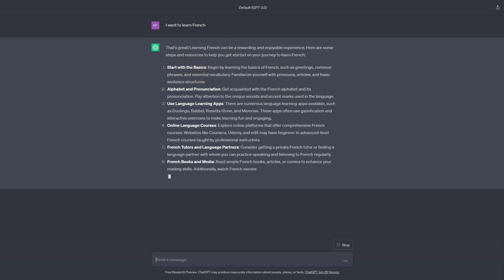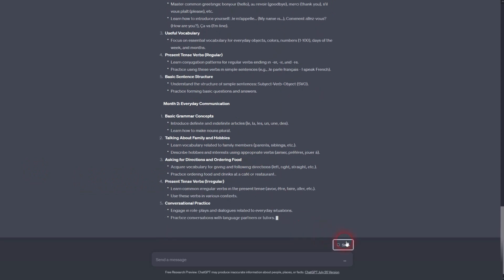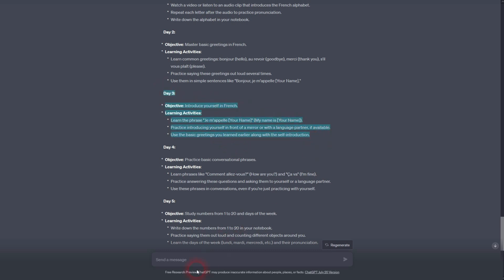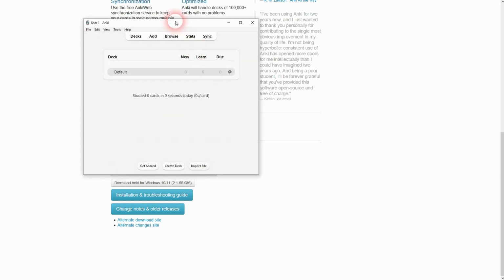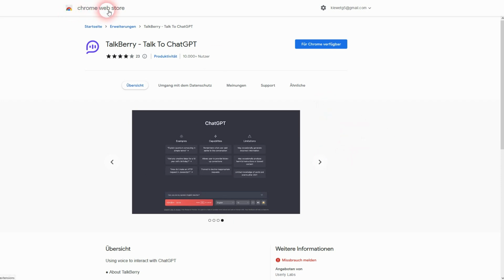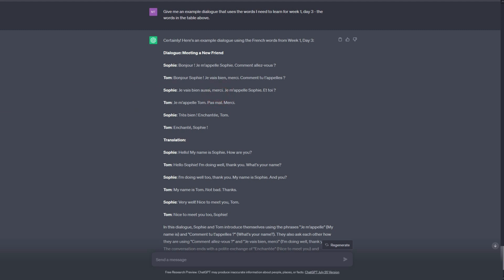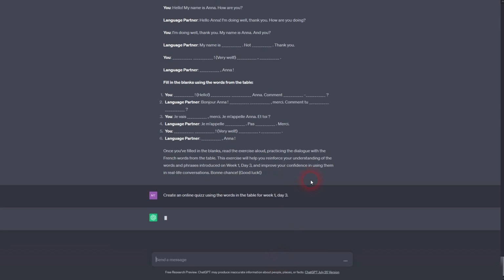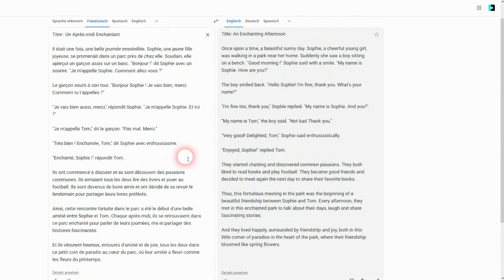How to Use ChatGPT to Learn a Language (for Beginner)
In this tutorial I'll show you some tips for ChatGPT that you can use to learn a language for free.

Timestamps/Prompts:
0:00 Intro
0:19 I want to learn [insert language]
0:39 Outline | Act as an expert language teacher and design an overview for learning A1 level language skills in [insert language] for [time frame].
1:25 Focus on [insert month] and give a detailled outline
2:02 Give me a detailled learning plan for the [insert month], split into 4 weeks.
2:45 Focus on [insert week] and give me a detailled learning plan for 7 days - [insert available study time] study time per day.
3:38 Vocabulary table | Focus on [insert week], [insert day]. Give me a table of the [insert language] words that one should learn on this day. Make it 5 columns. Column 1: number count, starting at 1. Column 2: [insert language] word. Column 3 English translation of the word. Column 4: Easy A1 level example phrase that uses the [insert language] word. Column 5: English translation of the [insert language] phrase.
5:01 Flashcards | Create Flashcards with Anki
6:30 Make ChatGPT Read | TalkBerry makes ChatGPT talk to you
7:38 Dialogues | Give me an example dialogue that uses the words I need to learn for [insert week], [insert day].
8:27 Fill in the Blanks | Create a Fill in the Blanks exercise for [insert week, day] in which I have to fill in [insert language] words from table 1-1 [insert table name].
10:00 Create a Quizz | Create an online quizz using the words in [insert week and day].
10:45 Write Short Stories | Write a simple short storie in [insert language] for an [insert skill level] level language student.
11:46 Outro